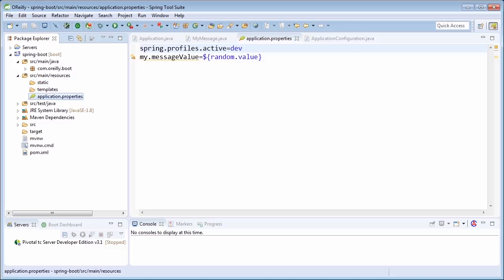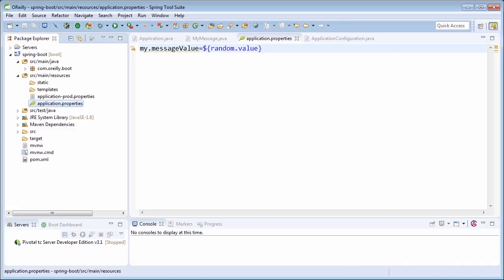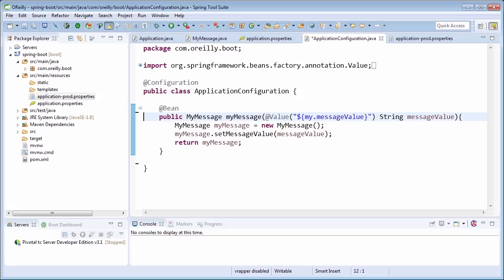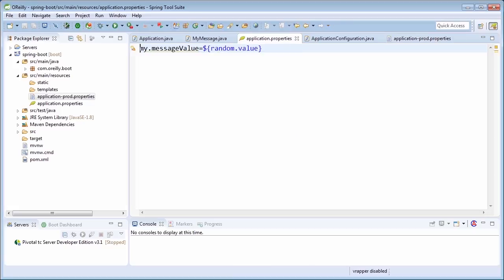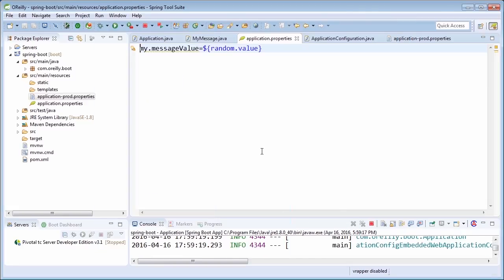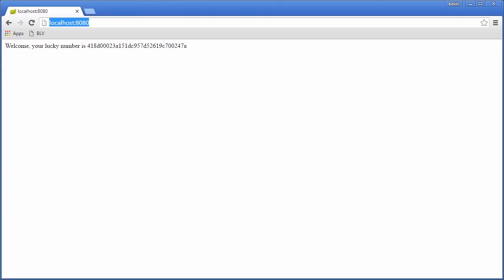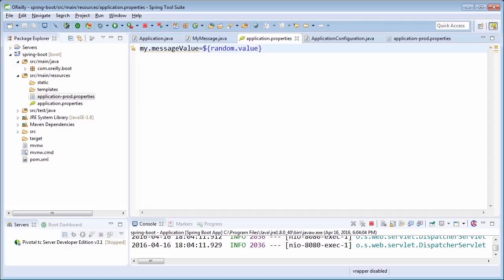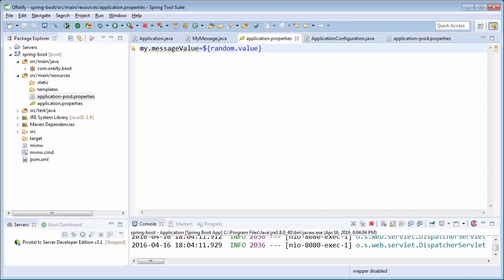0504 Profiles Part 2